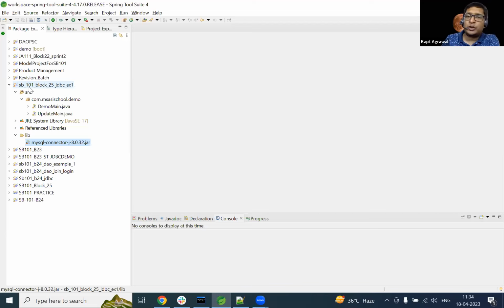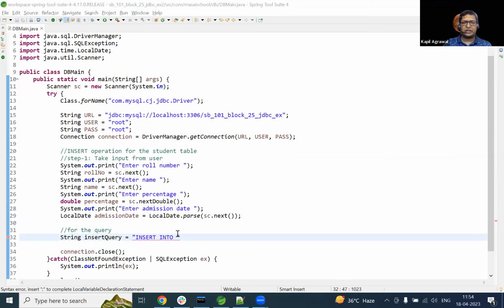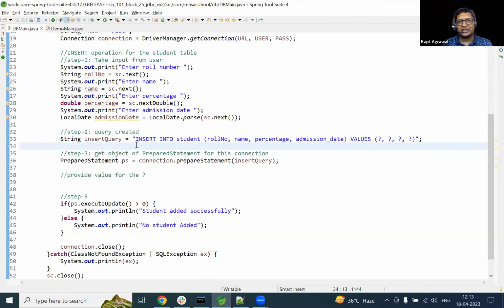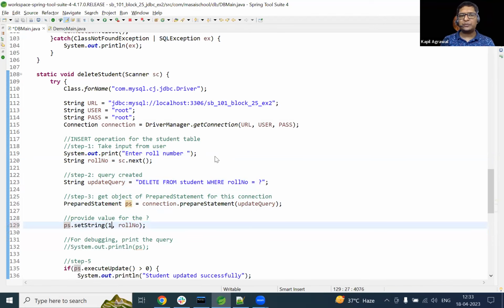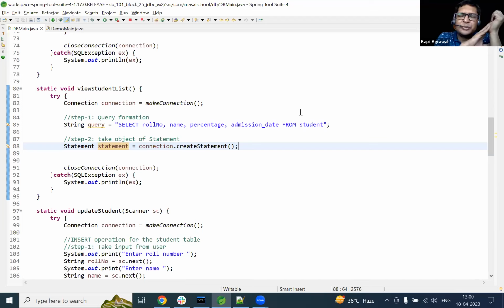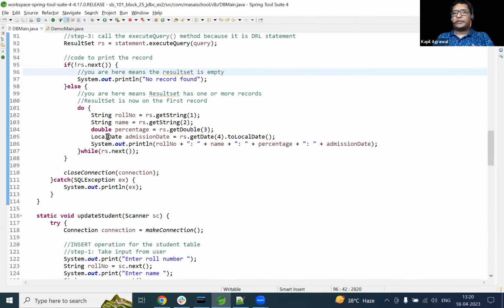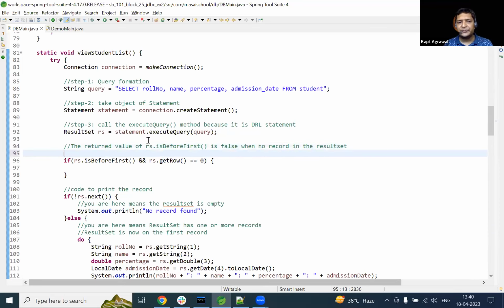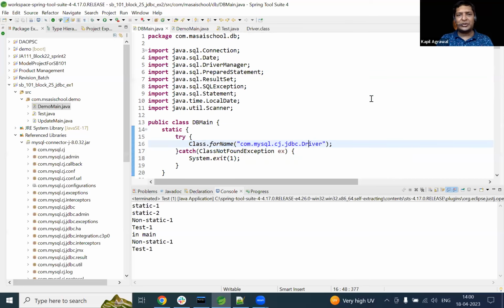9 ResultSet, JDBC DAO pattern